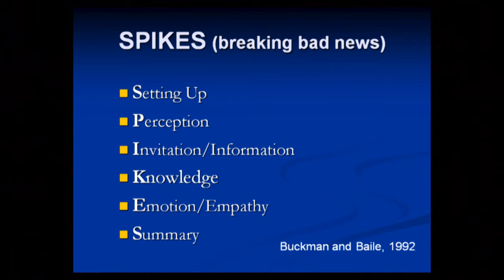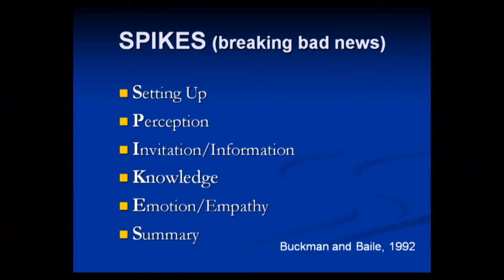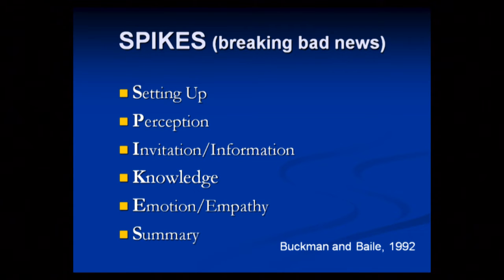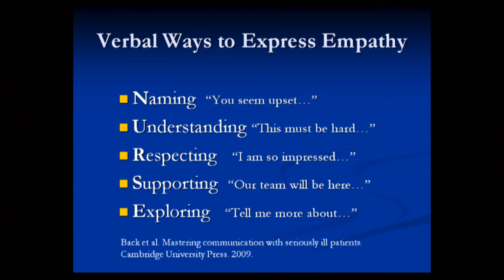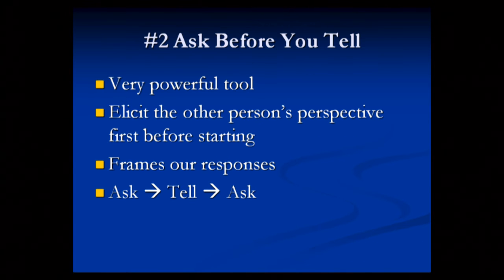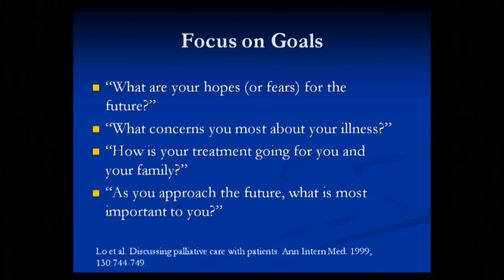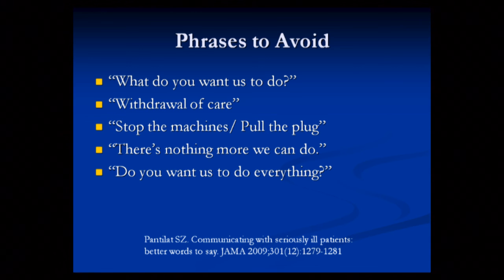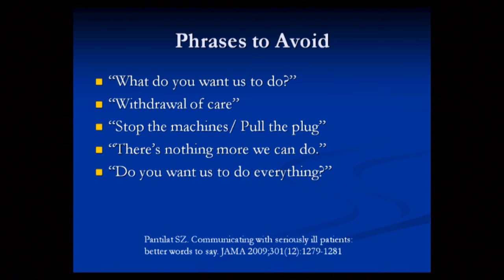Breaking Bad News - UAMS Palliative Care